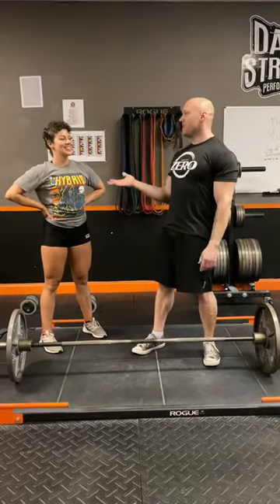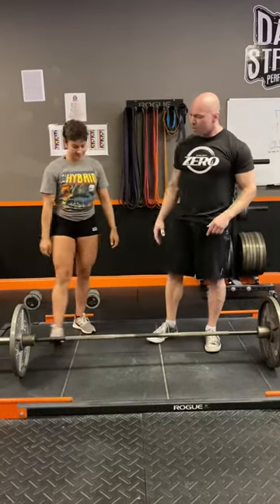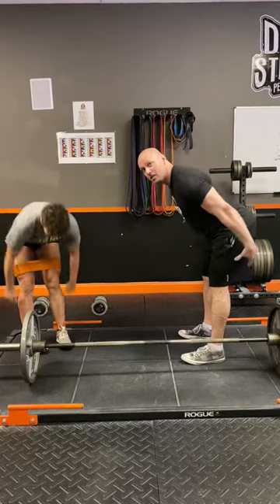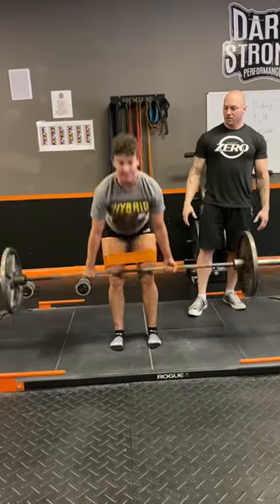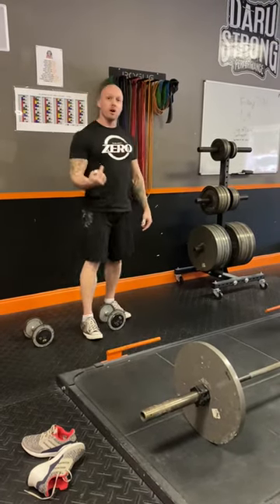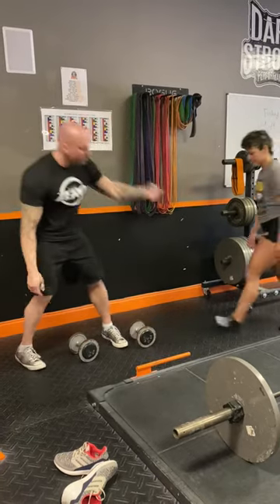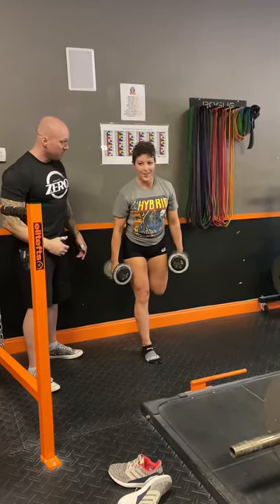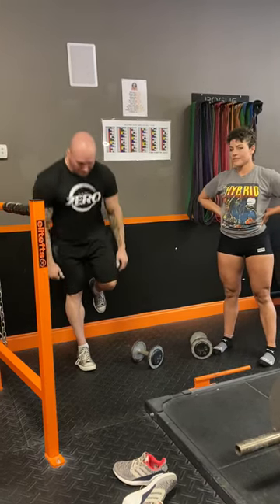Hacking your hinge for stronger deadlifts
Many lifters struggle to feel the hamstrings or glutes in the deadlift. Or variations of the deadlift. Such as RDL, stiff leg or even in good mornings. Instead they tend to feel the low back more so. Sometimes this is a postural issue, other times it’s poor hinge mechanics. If this is you, here are two ways to help you keep the tension where it belongs. Please share this with those who need help and save the video Incase you need it later. Special thank you to Nicole for demonstrating the movements.